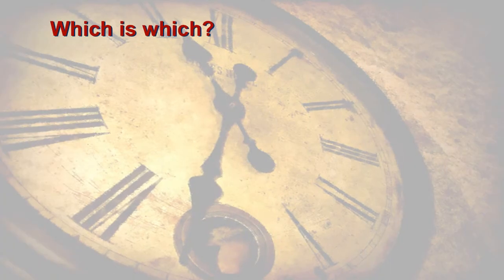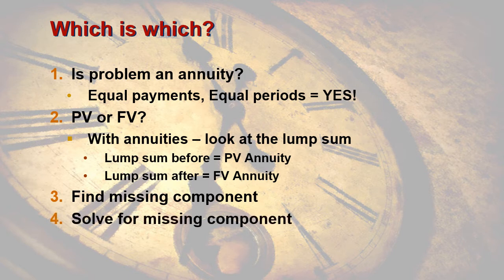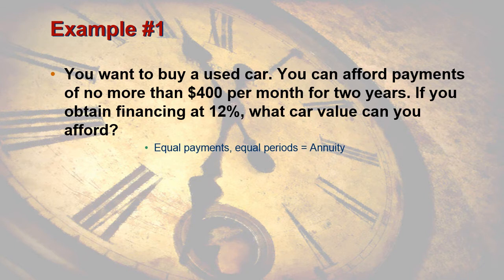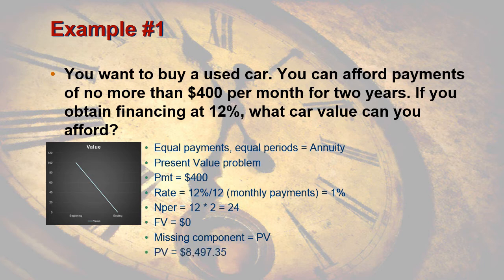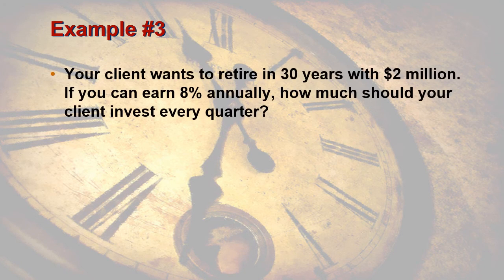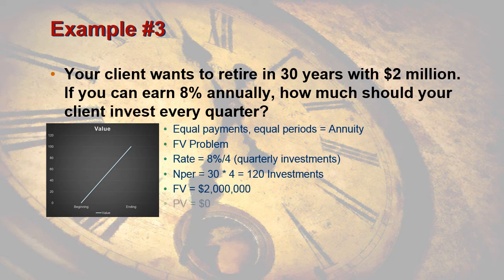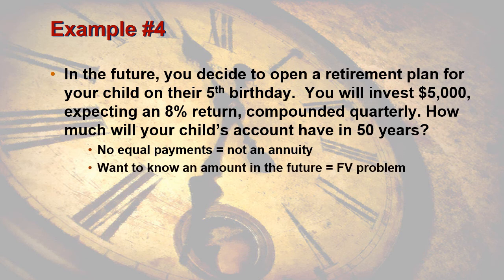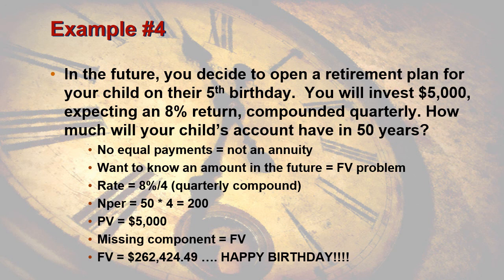Time Value of Money - Example Problems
Gives examples of Time Value of Money problems.  Usually the most challenging aspect is figuring out which type of problem you are dealing with.